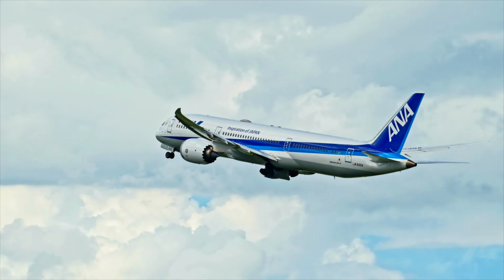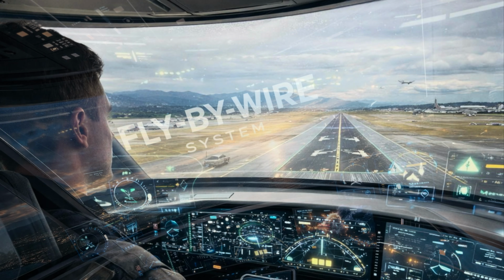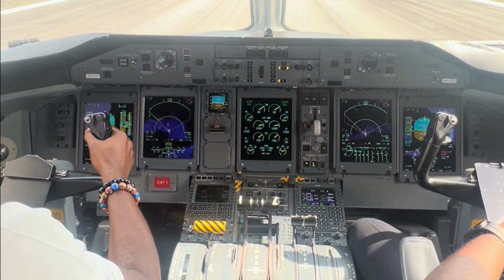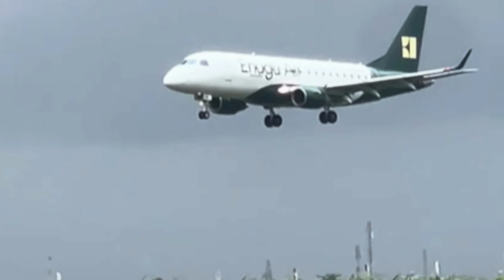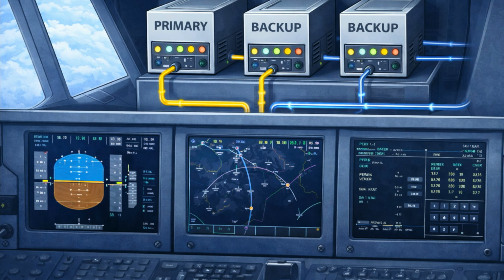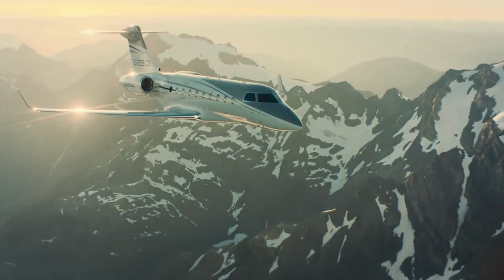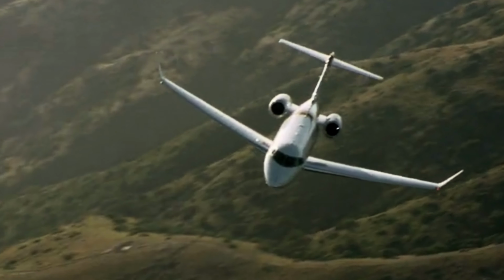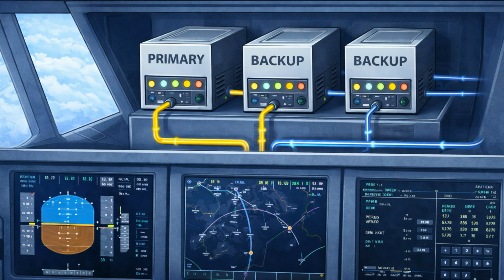“Fly-By-Wire: How Computers REALLY Fly Modern Aircraft”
What if I told you that pilots don’t physically control modern aircraft the way you think they do?

In today’s airliners, there are no long steel cables connecting the cockpit to the wings. Instead, powerful computers interpret every pilot input, calculate the safest response, and move the aircraft with incredible precision. This revolutionary system is called Fly-By-Wire, and it completely changed aviation forever.

In this video, we break down Fly-By-Wire in the simplest and clearest way possible, making it easy for non-aviators to understand while still remaining accurate for aviation professionals.

You’ll learn:
 What Fly-By-Wire really means
 How pilots control aircraft using computers
 Why mechanical flight controls became outdated
 How flight control computers protect aircraft from stalls and overstress
 Why modern jets cannot safely fly without Fly-By-Wire
 How this technology has dramatically improved aviation safety

Whether you’re an aviation enthusiast, frequent flyer, student pilot, or just curious about how airplanes really work, this video will completely change the way you think about flying.

Welcome to Flipside 05 — where we don’t just talk aviation, we explain it.